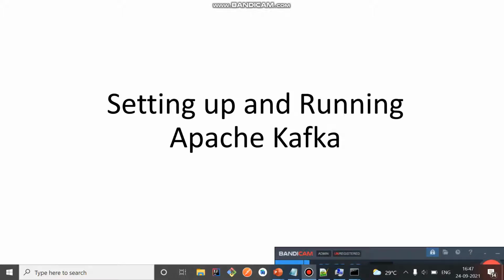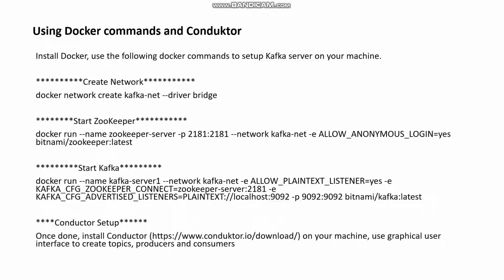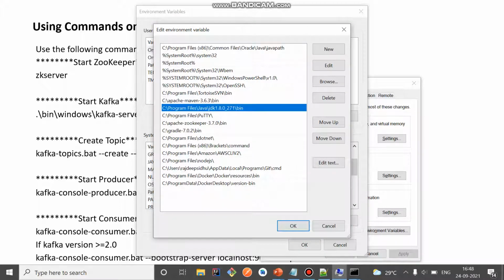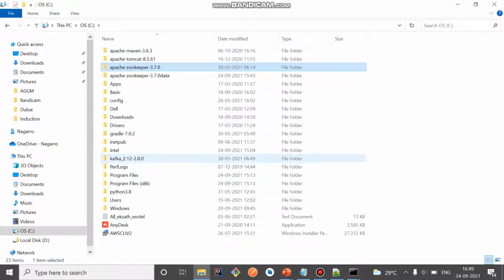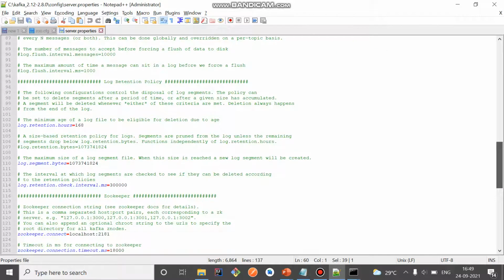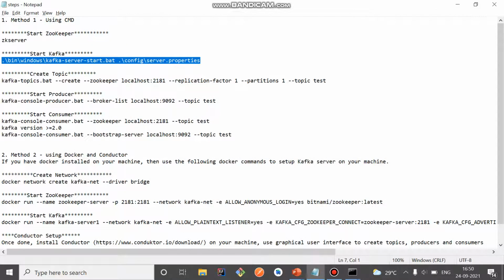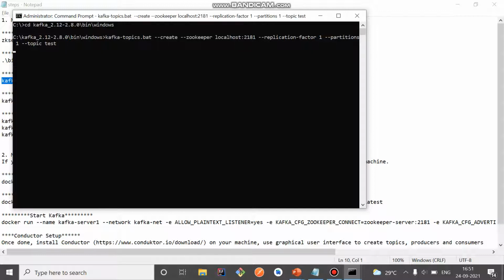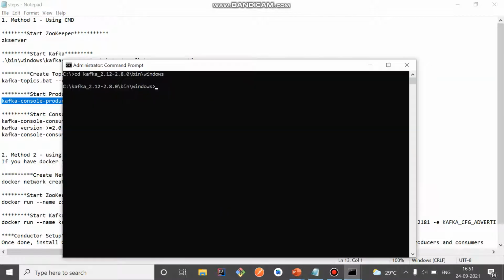Setting up and Running Kafka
- Commands using Cmd
- Docker commands and conduktor